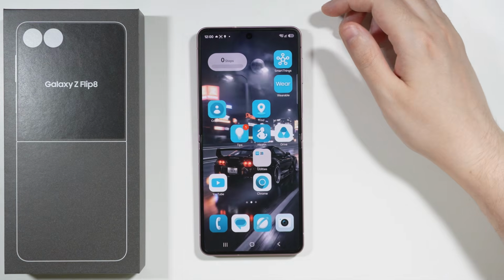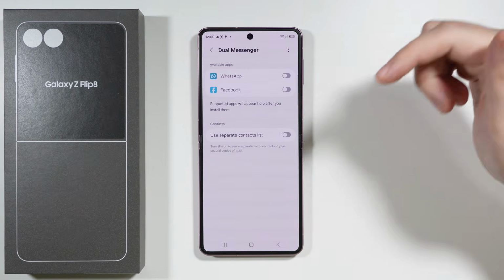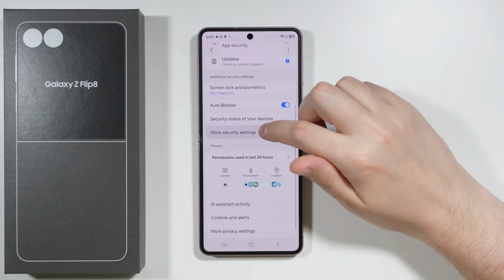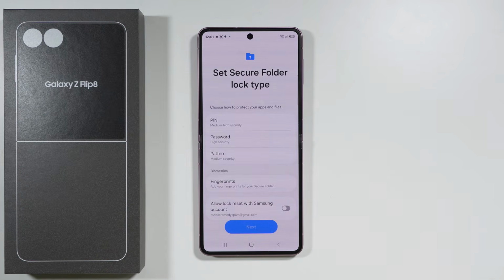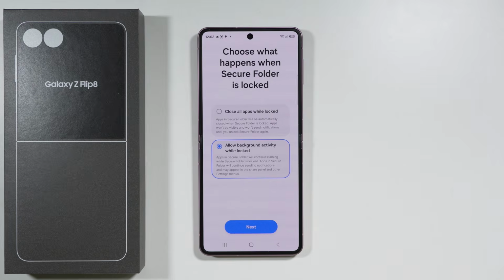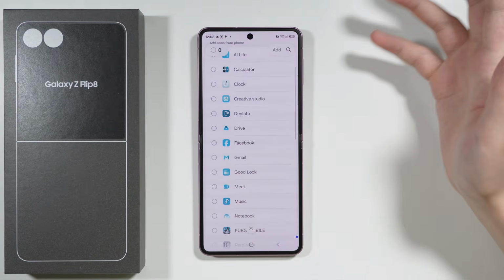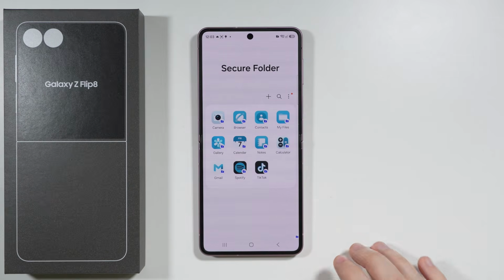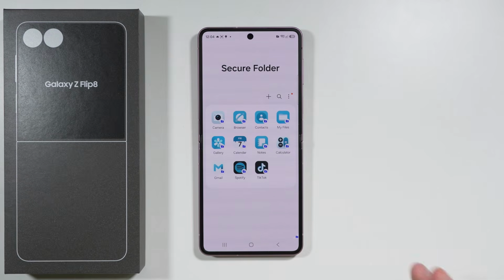Samsung Galaxy Z Flip 8: How to Clone Apps (Duplicate Apps)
In this video, I'll show you how to clone apps on the Samsung Galaxy Z Flip 8 easily. This feature allows you to create duplicate versions of your favorite apps, making it convenient for managing multiple accounts or profiles. Follow along as I guide you through the steps to set up app duplication on your device for a seamless experience.